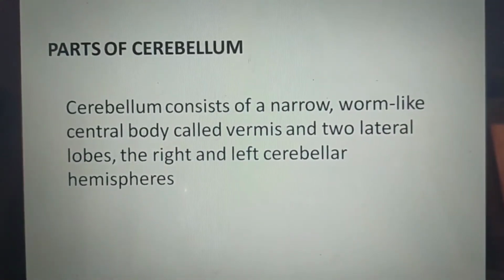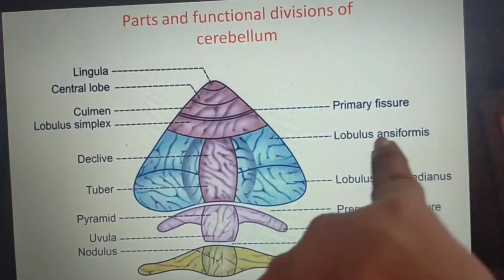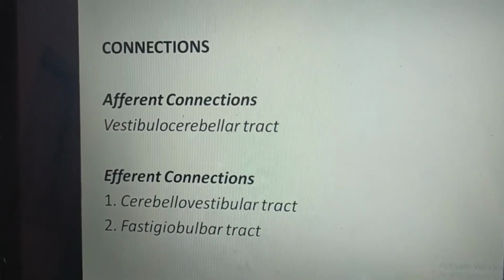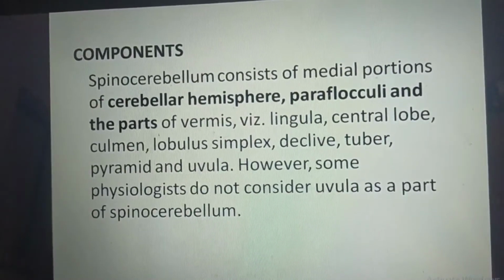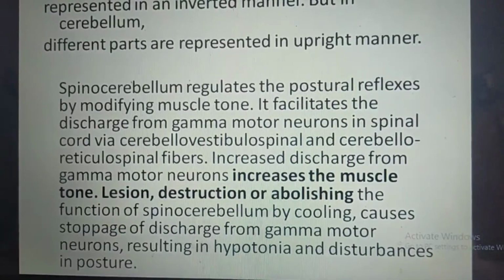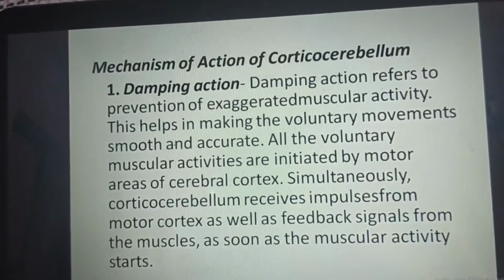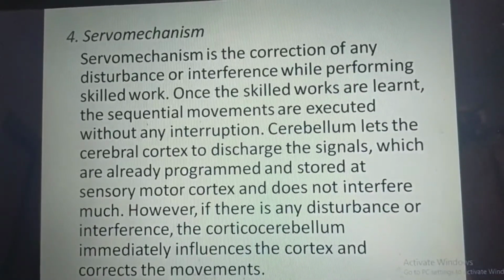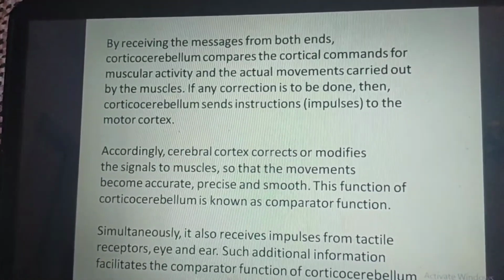Physiology of Cerebellum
Topic of Nervous System for MRIAS Students 1st Year by Dr Manisha Vaja